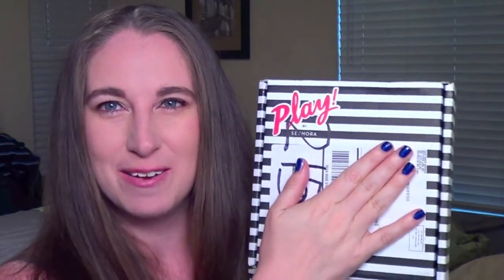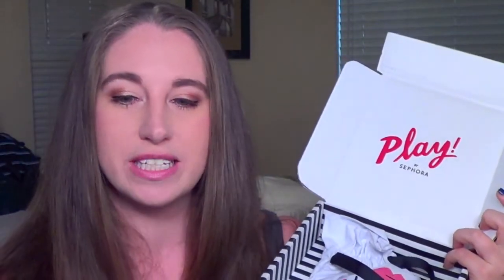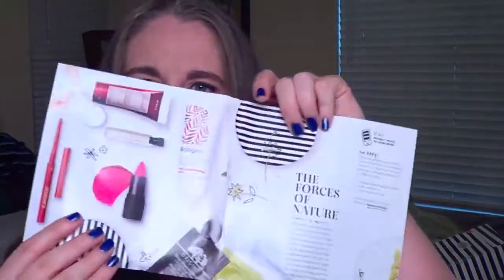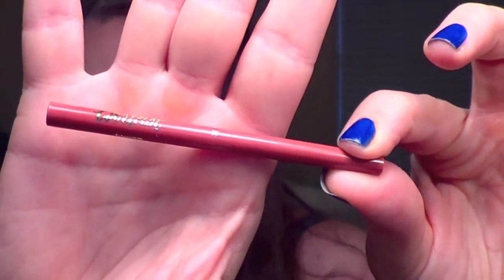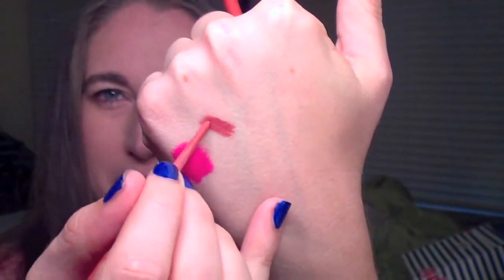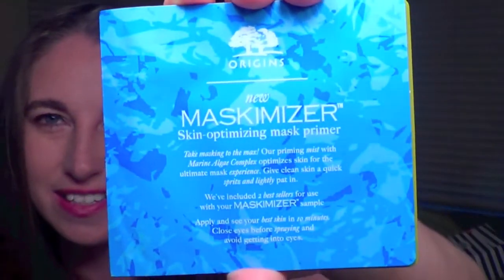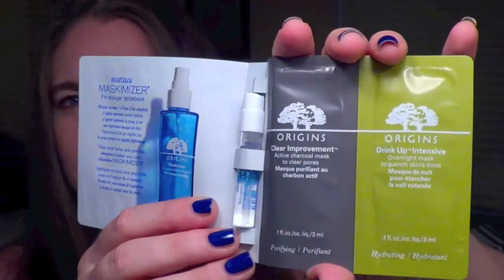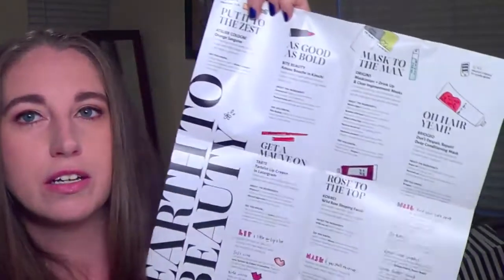NEW SERIES: Sephora Play May Subscription Unboxing 2016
MAY SEPHORA Play Unboxing 2016
I was very excited to get off the wait list and try this new subscription box from Sephora. It is only $10 a month!

Currently There is A Wait list, but you can go to this link to get in the line!

ITEMS IN MY MAY BAG
Atelier Cologne Orange Sanguine Absolue Pure Perfume
Bite Beauty Lipstick Amuse Bouche Kimchi
Tarte Tarteist Lip Crayon Latergram
Briogeo Don’t Despair, Repair Deep Conditioning Mask
Korres Wild Rose Vitamin C Advanced Brightening Sleeping Facial
Origins Maskimizer Skin Optimizing Mak Primer